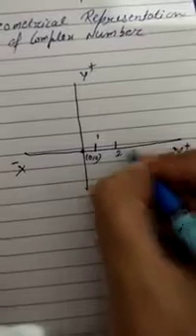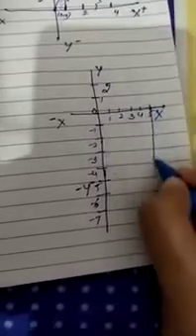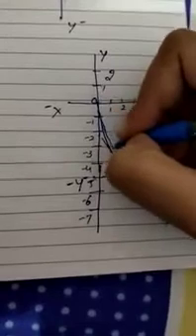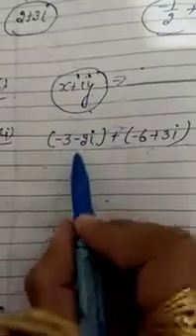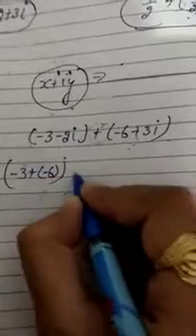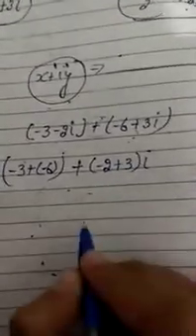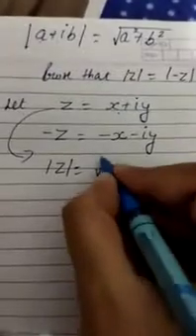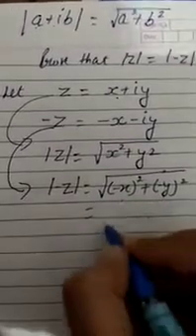11TH MATHS TOPIC COMPLEX NUMBER PART 1